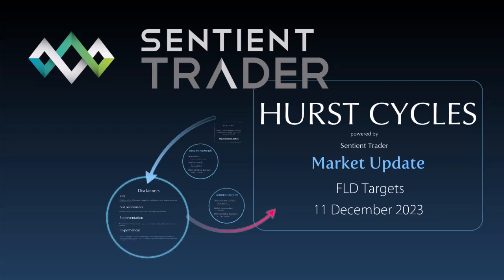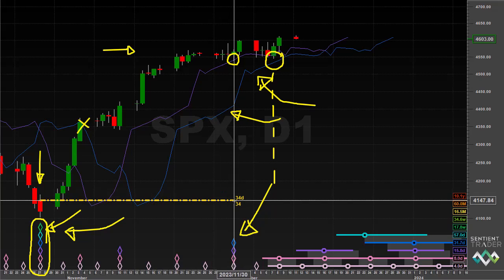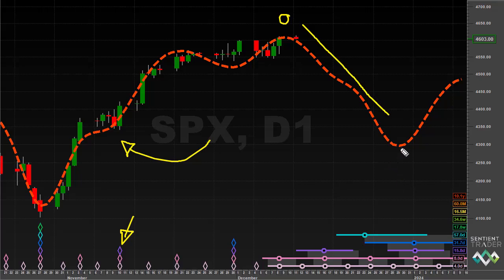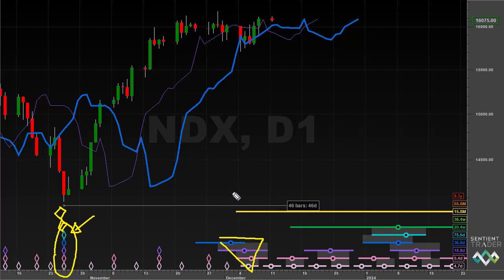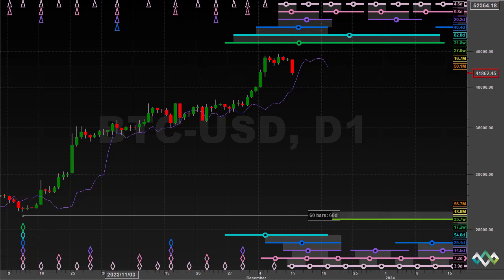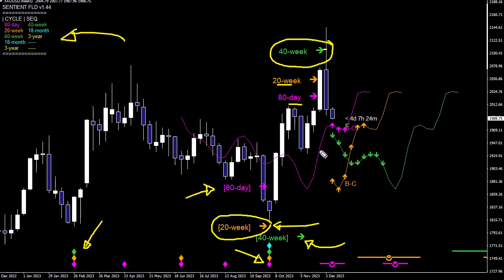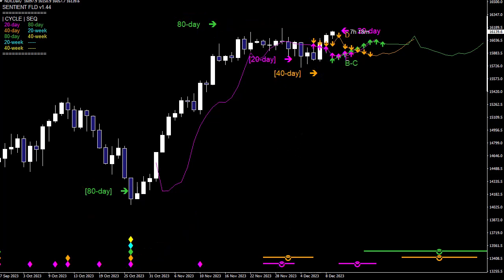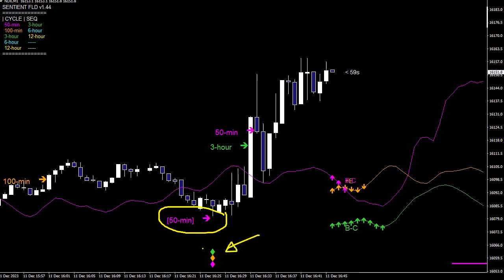Price Targets for Cycle Moves - Hurst Cycles Market Update - 11 December 2023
As the US markets bounce out of a 40-day cycle trough we take a look at several markets (SPX, NDX, GOLD & BTC), and David gives a sneak preview of our new Sentient FLD indicator!

00:00 Introduction
00:23 The 40-day cycle trough - SPX
08:06 NDX 40 day cycle trough
12:35 GOLD
15:16 BITCOIN
17:19 Our NEW FLD indicator!
22:27 New FLD indicator in NDX